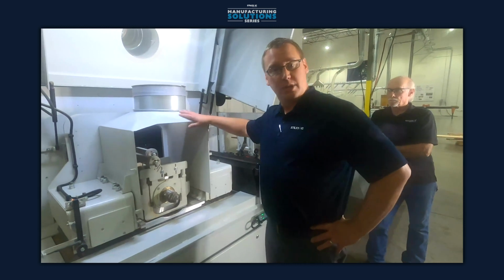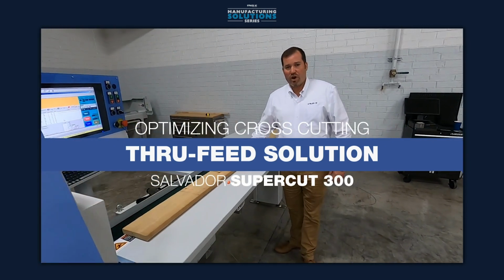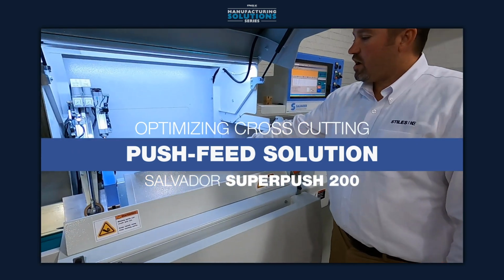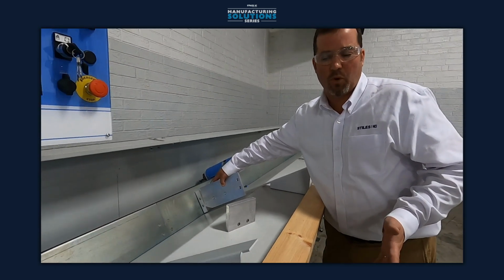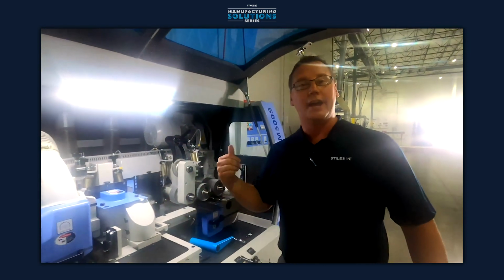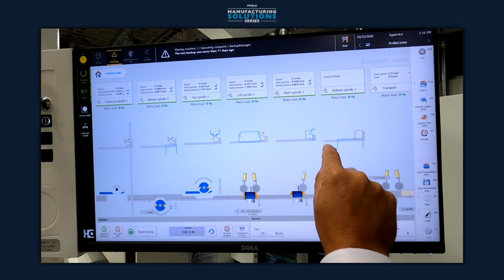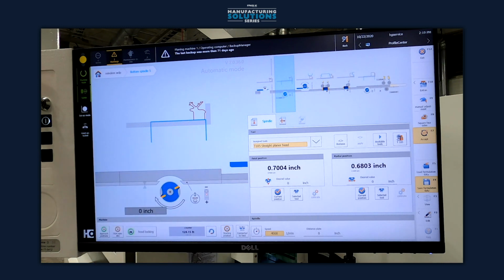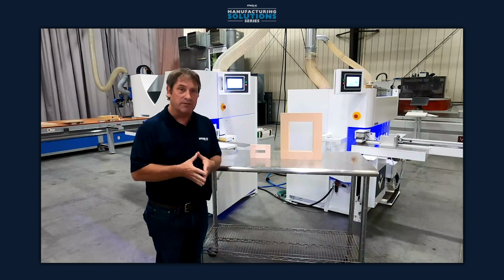"Getting More From Solid Wood" – Manufacturing Solutions Series - Episode 5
The closest thing to pure woodworking is working with solid wood.

Whether the final product is moulding, cabinet doors, furniture or any number of creations, it takes careful machining and expertise to get the right results. Our team of specialists will share the latest technology, manufacturing techniques and tips and tricks to help solid wood manufacturers raise the bar in their shop.

In this episode, we'll focus on the ripping, chopping, and moulding process - plus a bonus new technology!